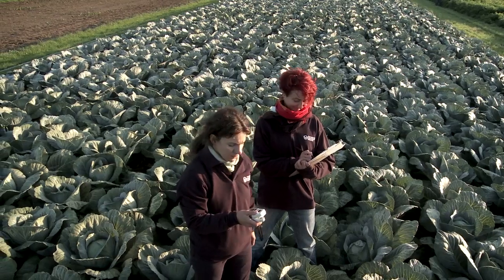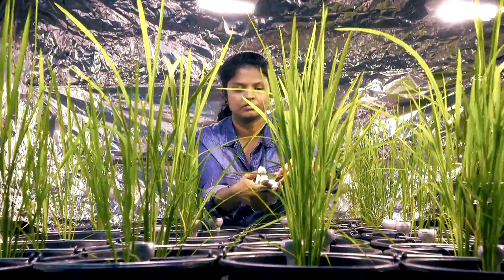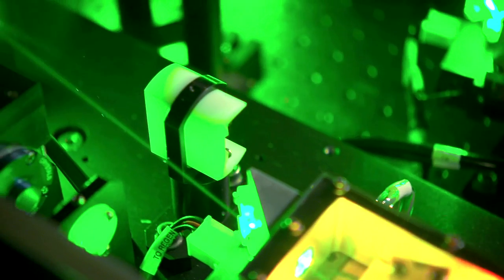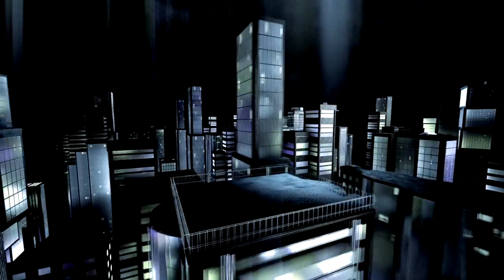Incredibly exciting - TU Dresden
TU Dresden is presenting a new image film under the title "Incredibly exciting - TU Dresden". This depicts their performance in teaching and research. In five subject areas, which are representative of all areas at the university, TU Dresden describes how they are working on a solution for the global problems of mankind. Scientists are giving an insight into their work under the headings "Air to breathe", "Water for life", "Healing the sick", "Acceptance for progress" and "Electronics of the future".

The individual subject areas are set to music in TU Dresden's high voltage hall. 18 year old violinist Elina Rubio was enlisted as the musician. The native Spaniard has been studying at the Dresden University of Music (Hochschule für Musik Carl Maria von Weber Dresden) since she was 13 and is rated as an exceptional talent.

The image film is around five minutes long and is also available to download

The English language version has received the Golden Remi Award at the 49th Annual WorldFest-Houston International Film and Video festival.

The image film "Incredibly exciting - TU Dresden" is a production within the Institutional Strategy of TU Dresden: “The Synergetic University”. It is funded by the Excellence Initiative of the German Federal and State Governments.